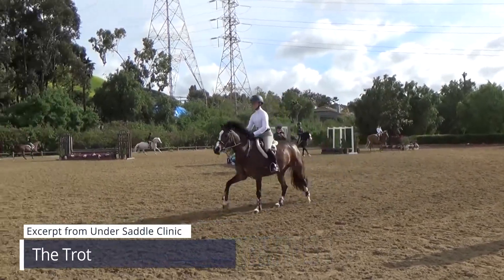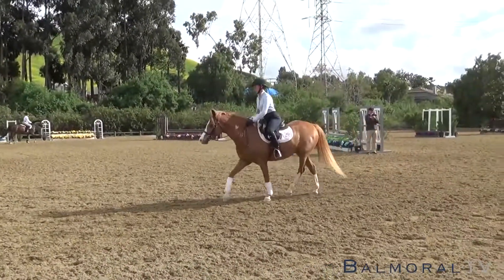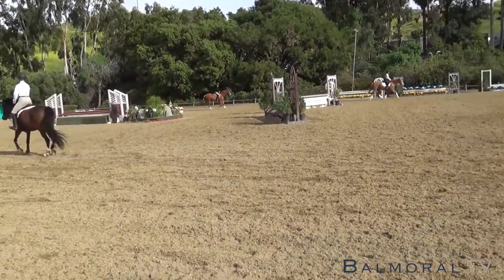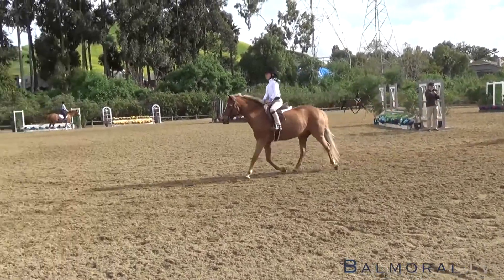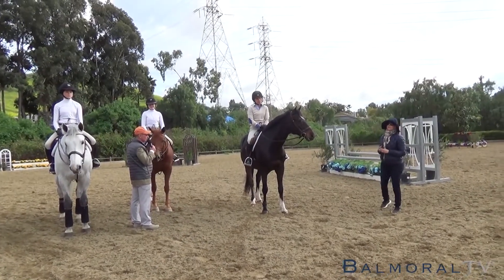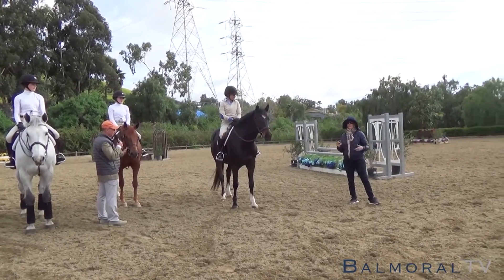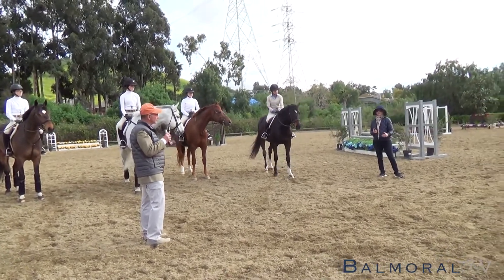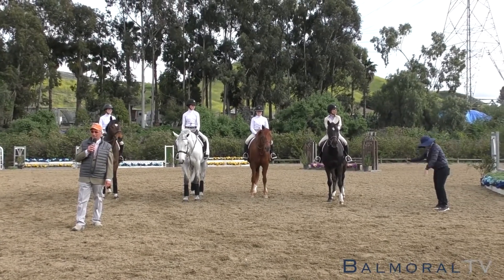The Trot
Is your horse too fast or too slow? Is he using all his parts? What about posting? Tune-in for tips on how to improve your trot.